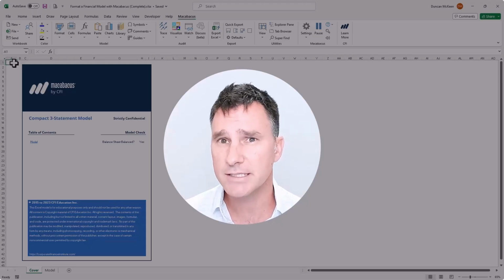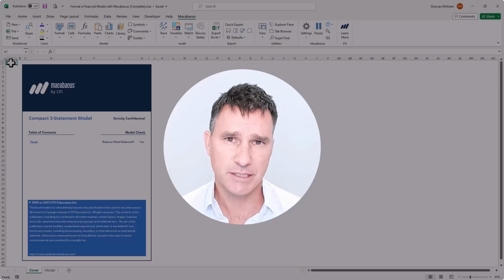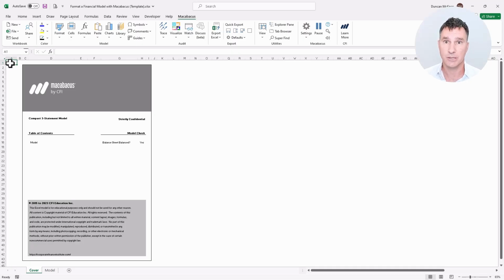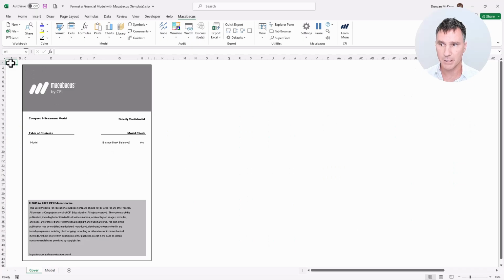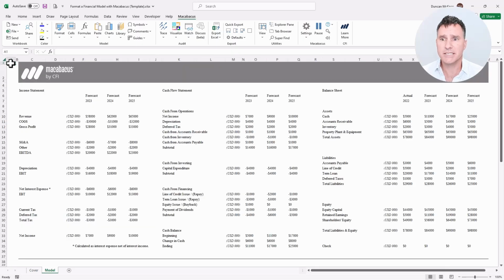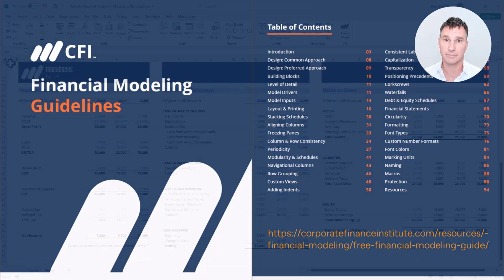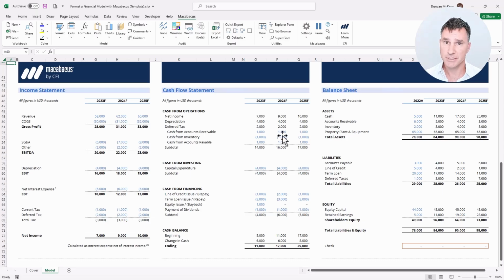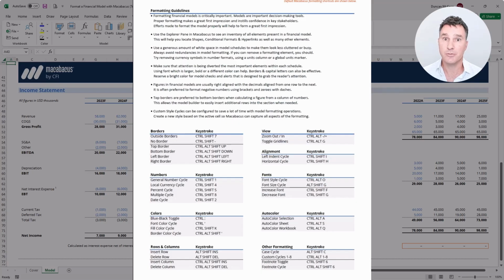How to Format a Financial Model with Macabacus | Free Course (Part 1)